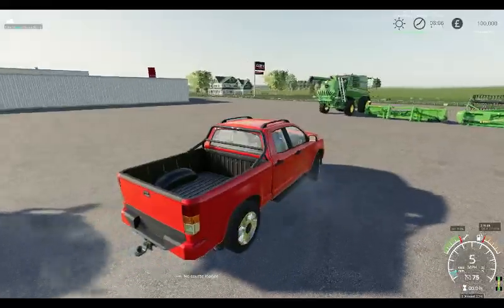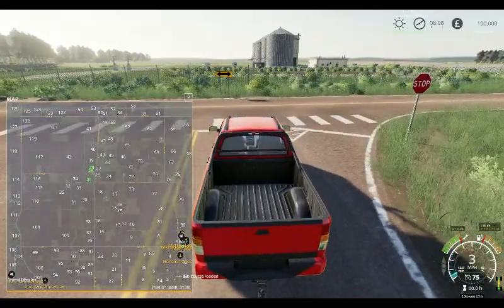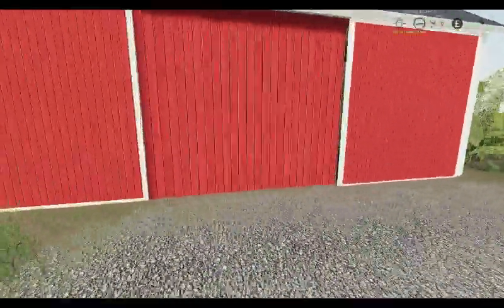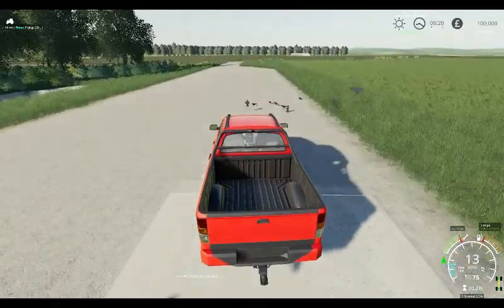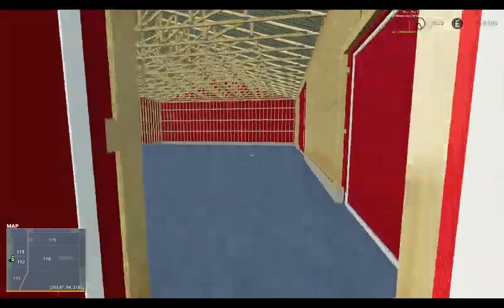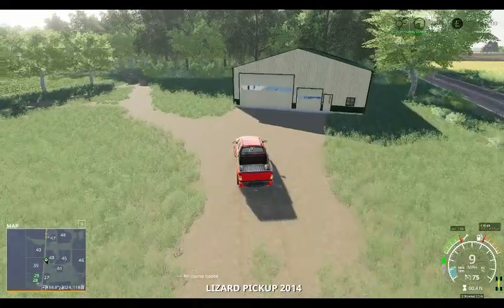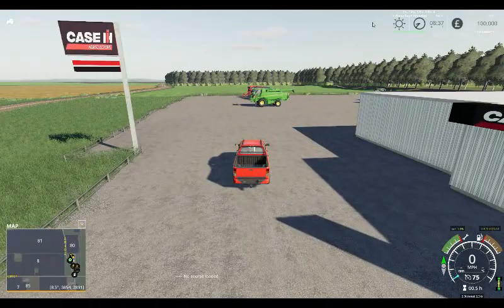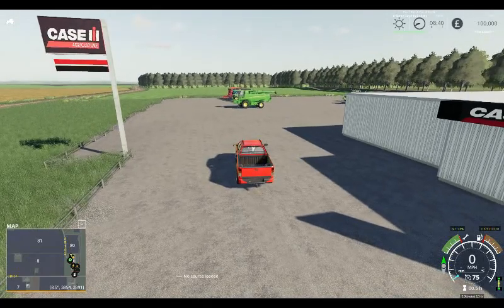farming simulator 19 first look map tour midwest horizon